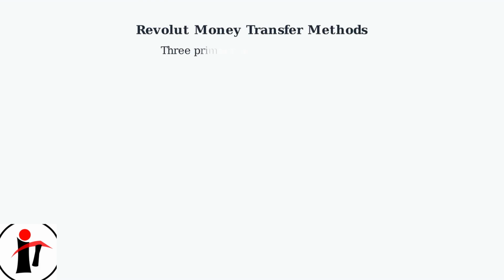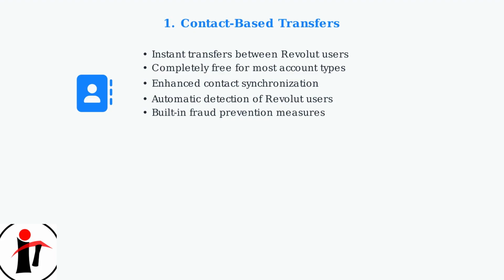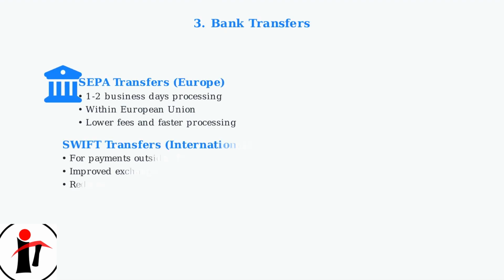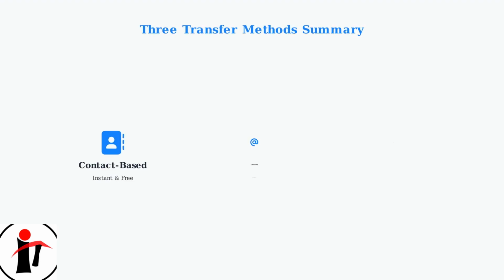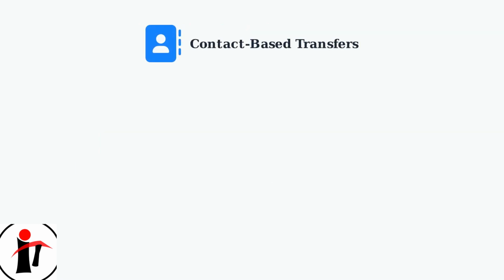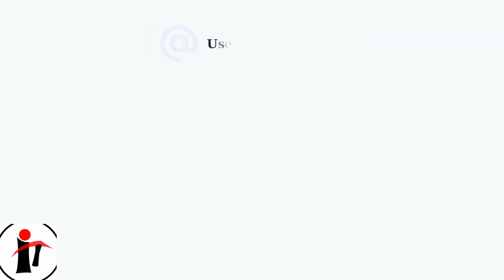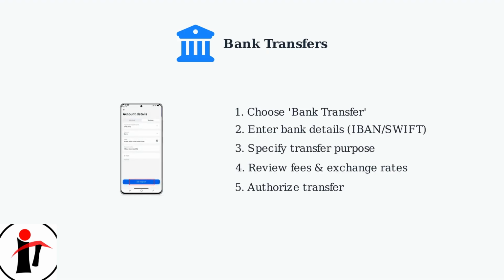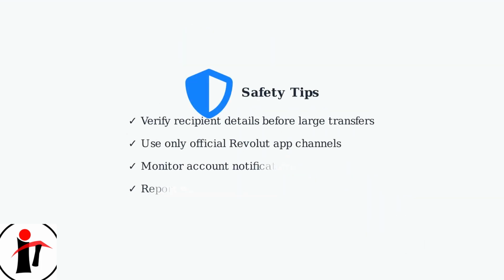How to Send Money to Someone on Revolut – Contacts, Username & Bank Transfer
In this comprehensive tutorial, we will guide you through the process of sending money to someone using the Revolut app. Whether you want to transfer funds via contacts, usernames, or bank transfers, we’ve got you covered. Learn how to navigate the app efficiently, ensure secure transactions, and understand the different methods available for sending money. This video is perfect for both new and experienced users looking to enhance their financial transactions with Revolut.